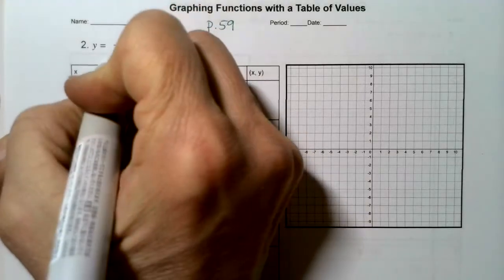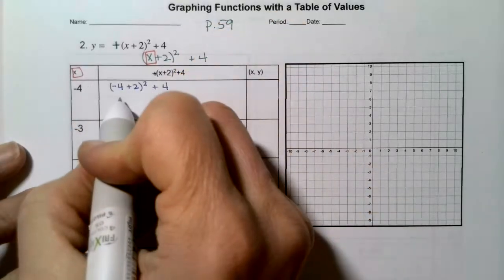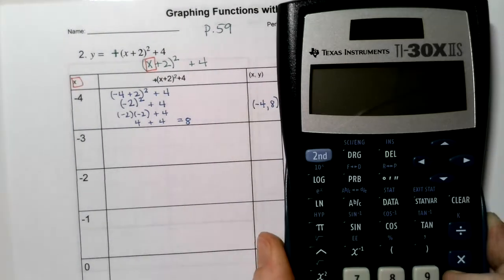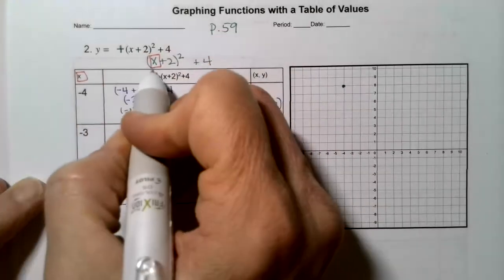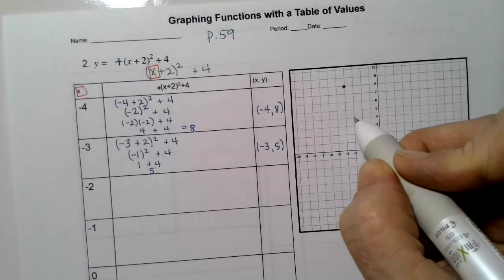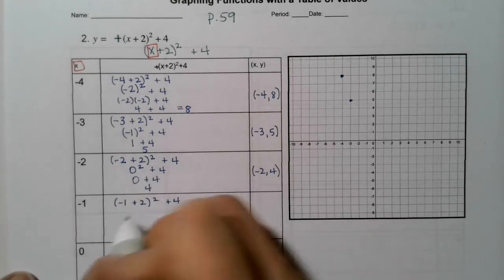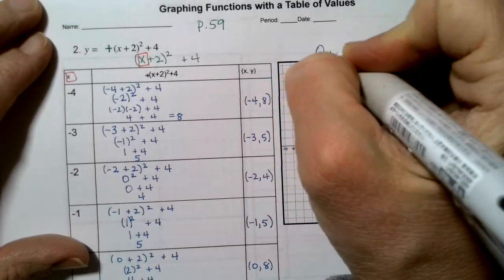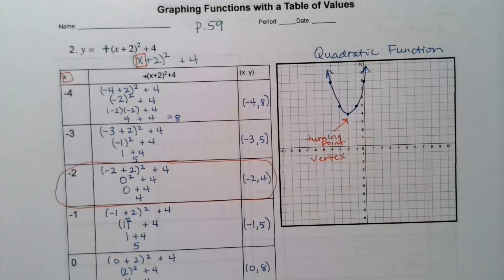U2 L2 pg59 Graph Quad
After watching and recording your notes in your portfolio, try the table on page 64 on your own.